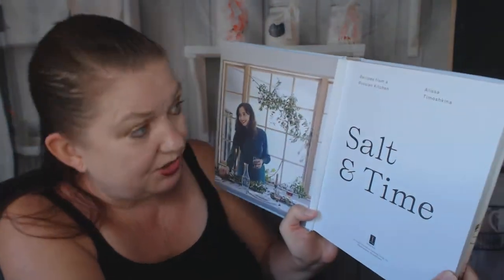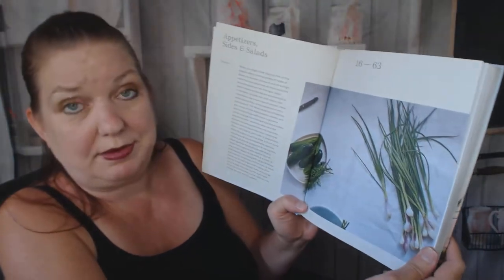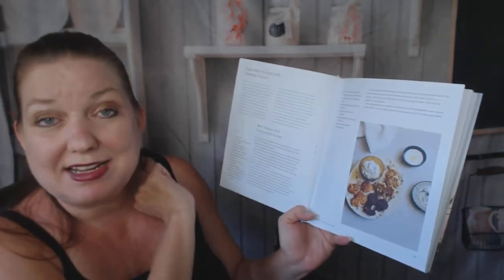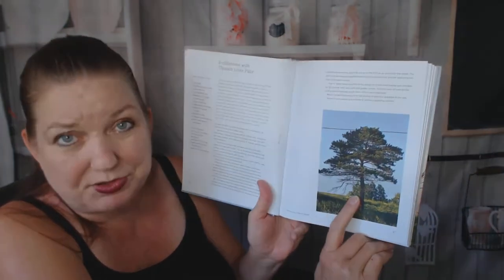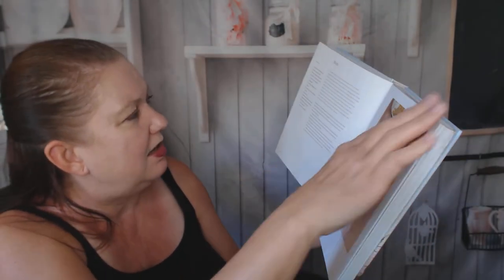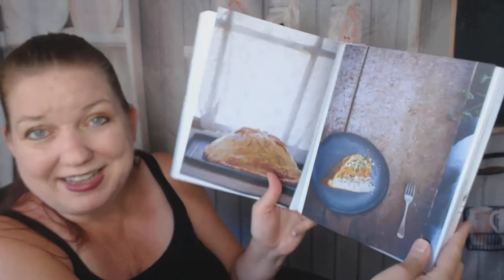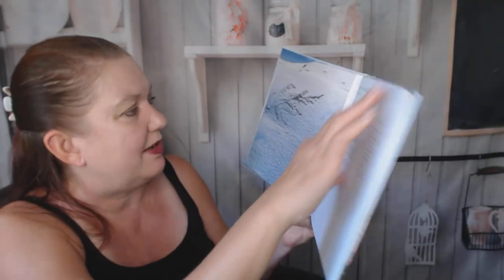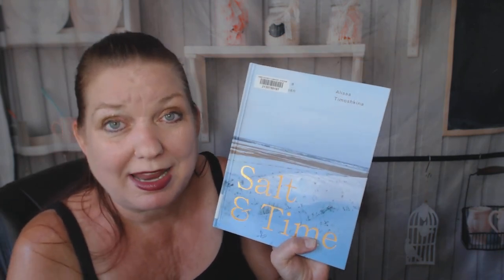Cookbook Lookthrough: Salt & Time Russian Cookbook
My cookbook lookthrough of Alissa Timoshkina's "Salt & Time: Recipes from a Modern Russian Kitchen."